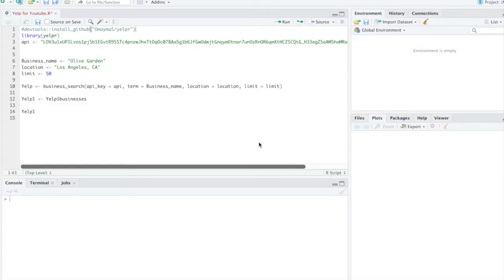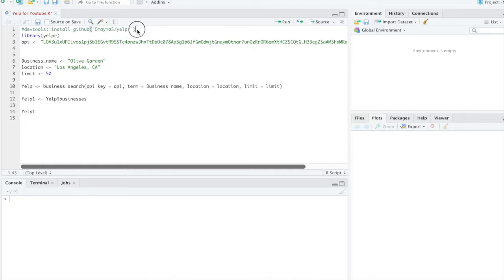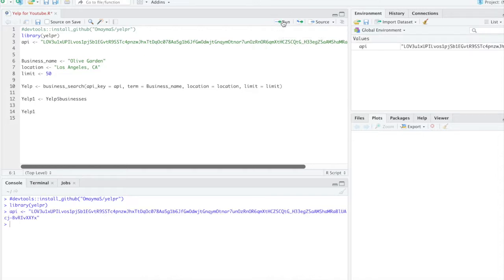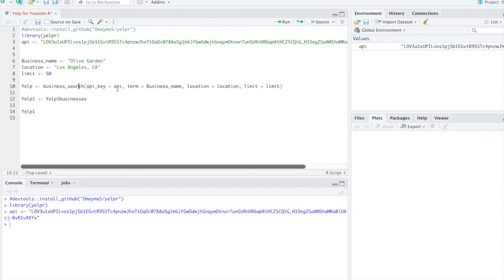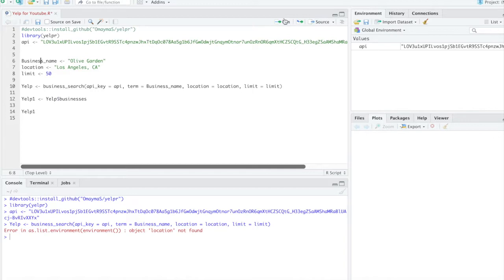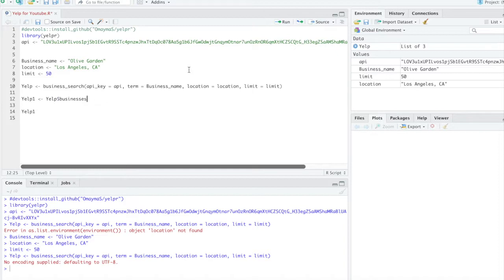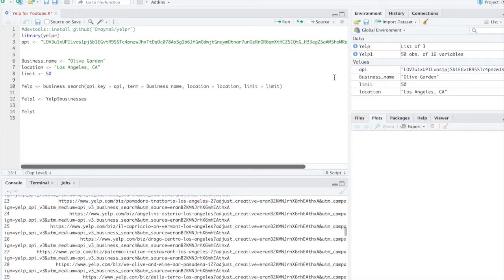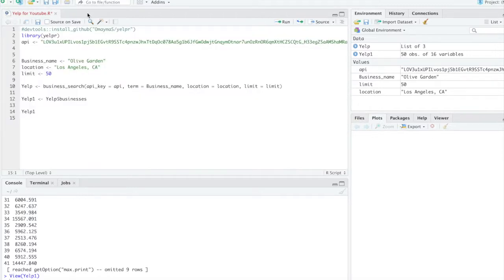Learning R: 20 How to call Yelp API with R using YELPR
This video shows you how to call Yelp API and pull data into R using the YELPR package.

devtools::install_github("OmaymaS/yelpr")